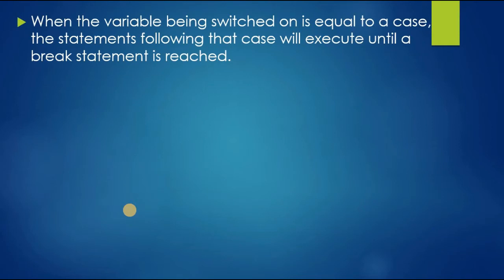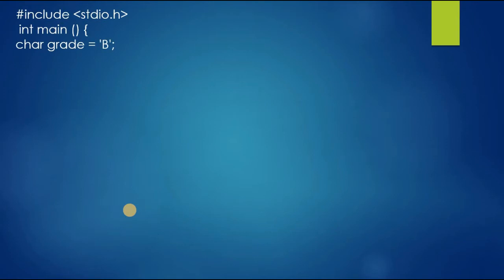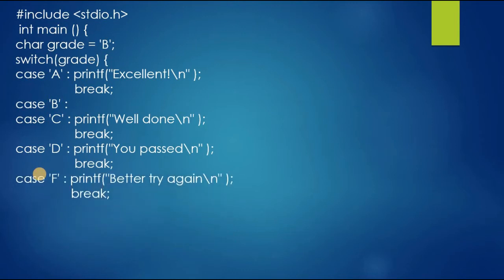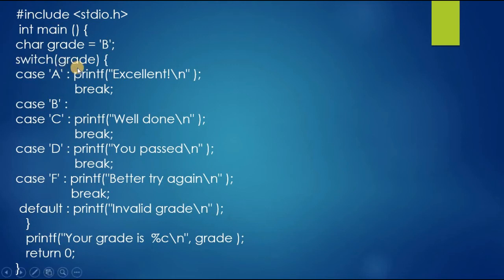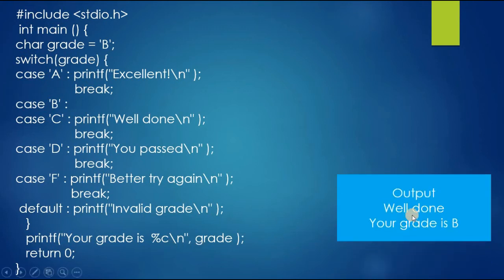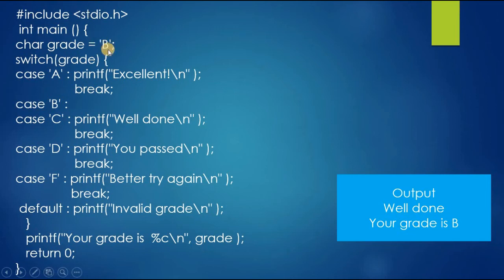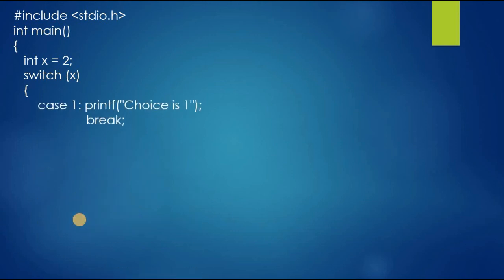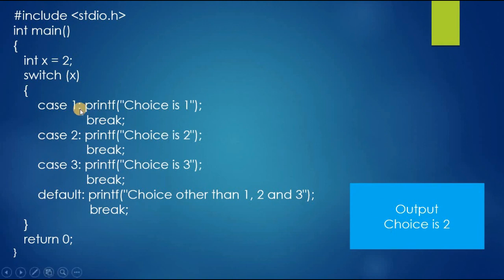Decision Making In C | switch in C | C programming tutorials for beginner part 17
In this video we will learn Switch statement in C programming